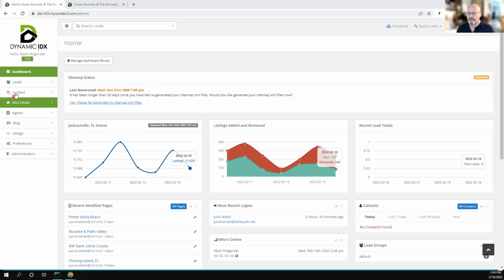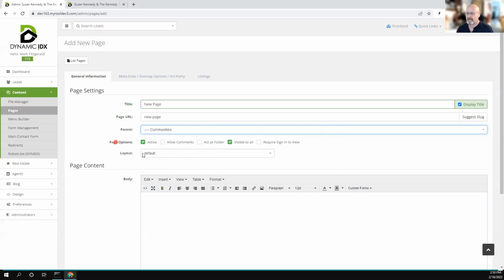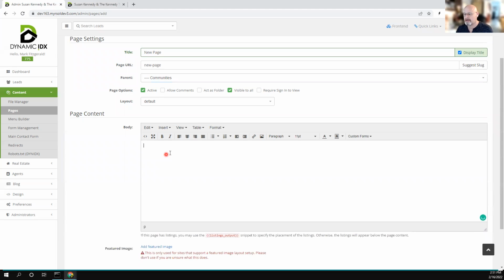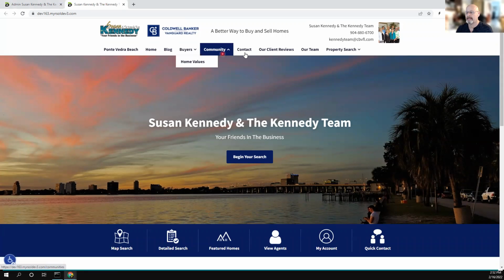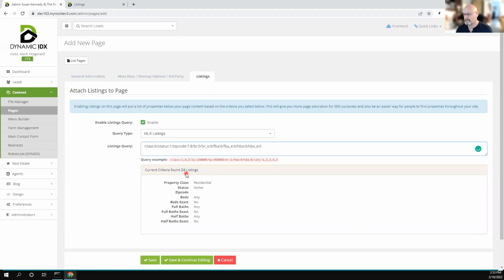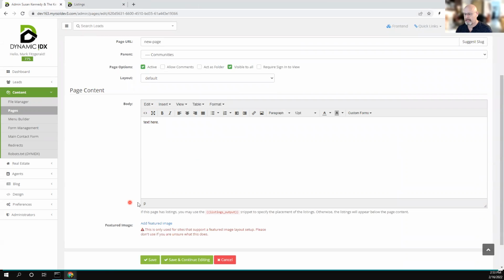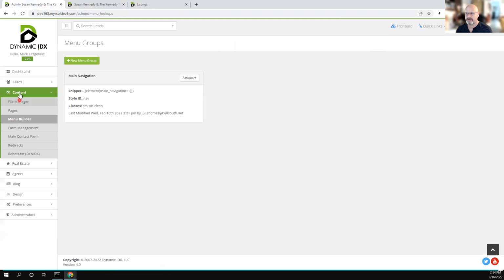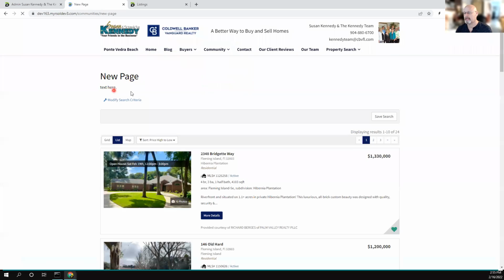creating landing pages and linking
Here I will explain how pages work for websites and how to add listings to your pages.